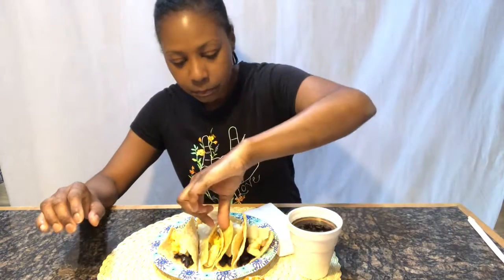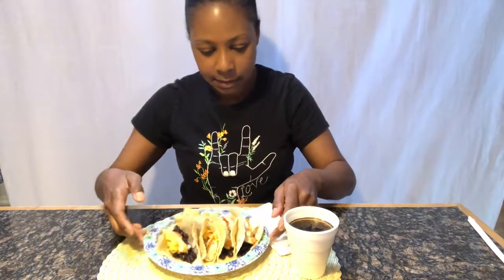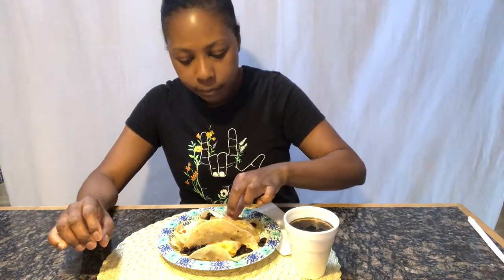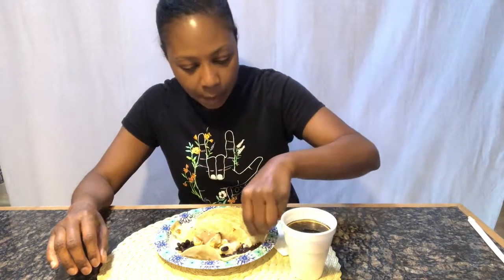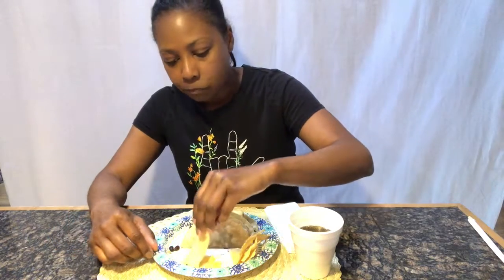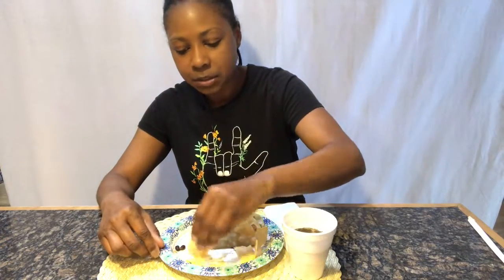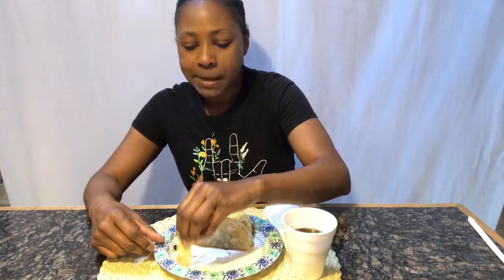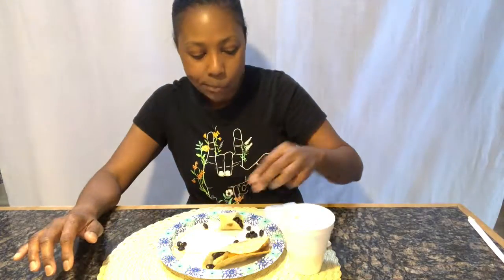Vegan Cheese Black Bean And Potato Tacos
Eat with Me